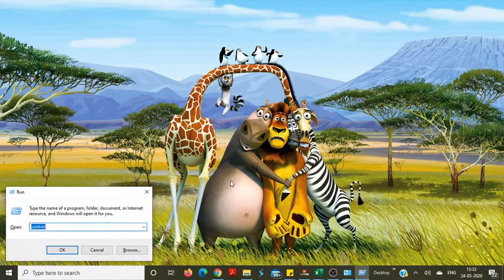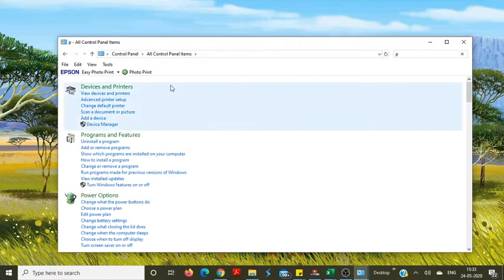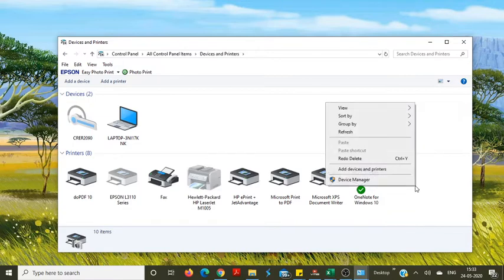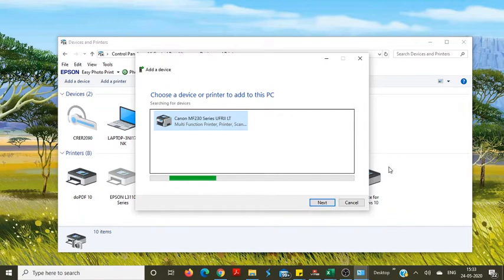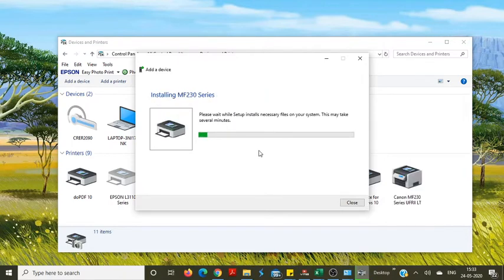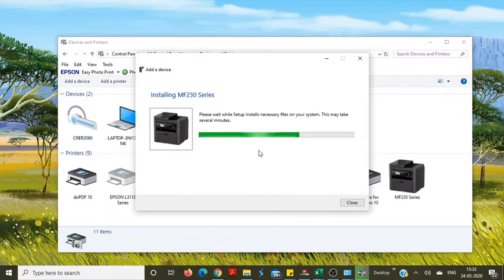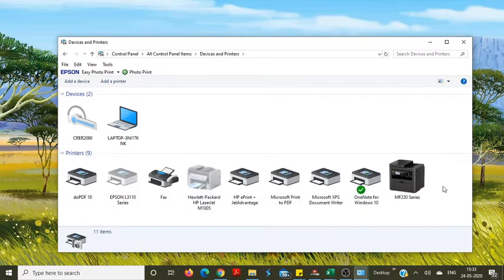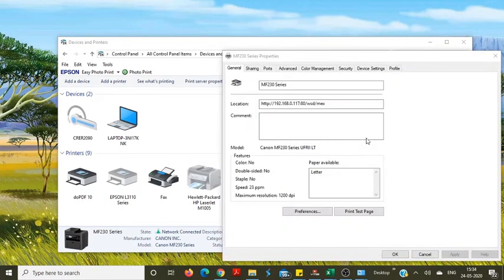How to Install Canon Wireless Printer on Windows 10 | Add Canon Wireless printer to Windows 10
This video will provide you all the easy steps which help you to add Canon wireless Printer on Windows 10 computer. This will also answer your question which is "how to install Canon wireless Printer on Windows 10 computer. Need more info about the steps to install Canon Wireless Printer on Windows 10 visit the given link.